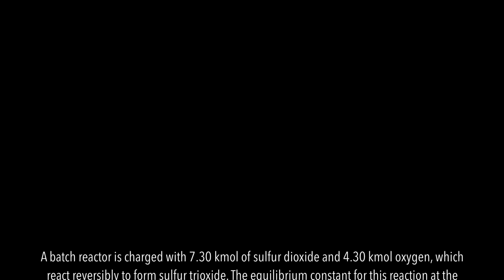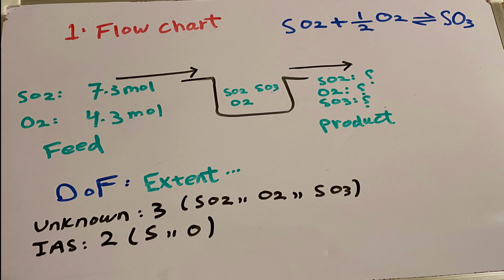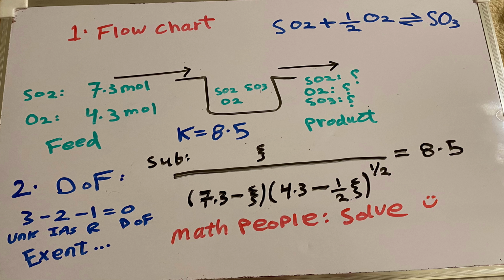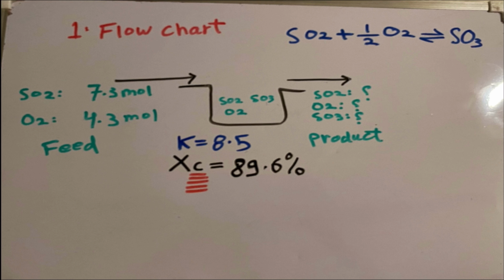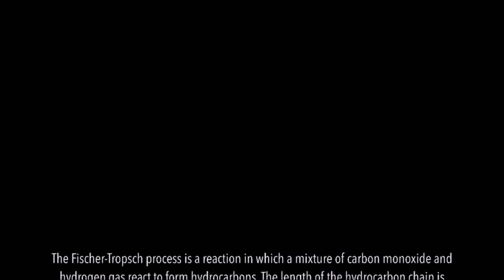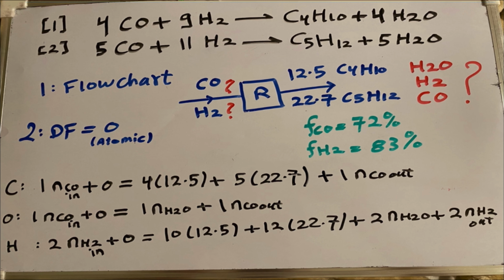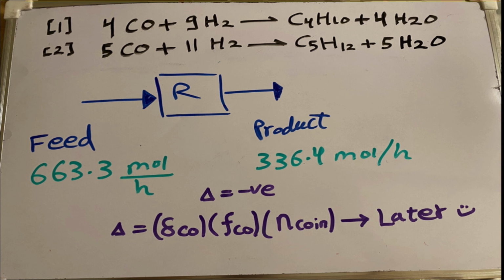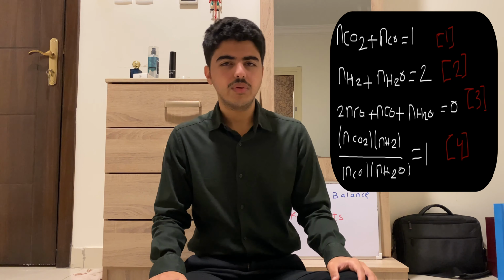The Take-Away Points from Material Balance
If you don't know how to start Material Balance, this video organized the concepts and we solve exam-level examples. With that, we concluded together material balance section